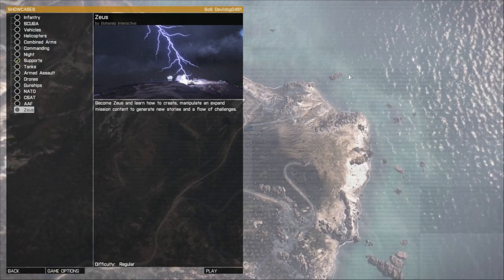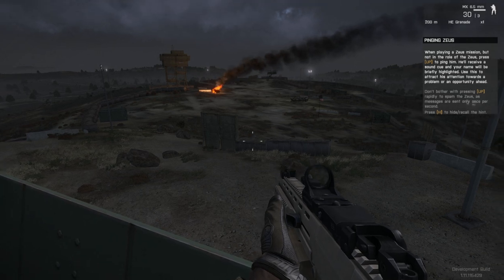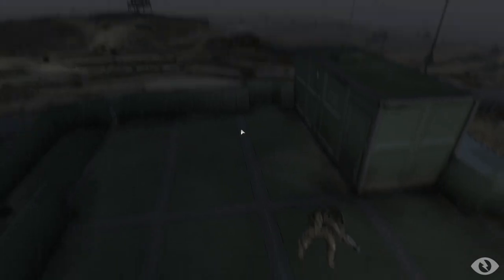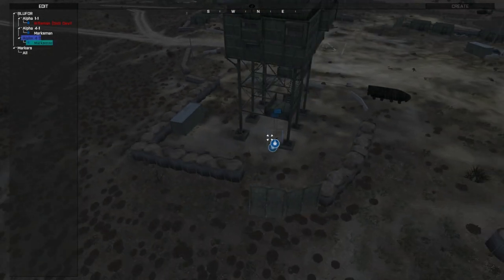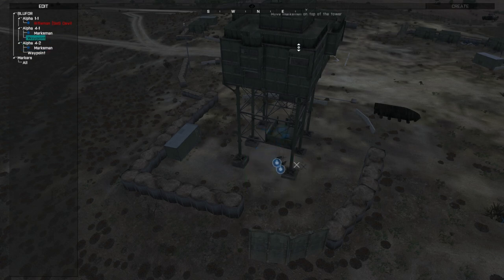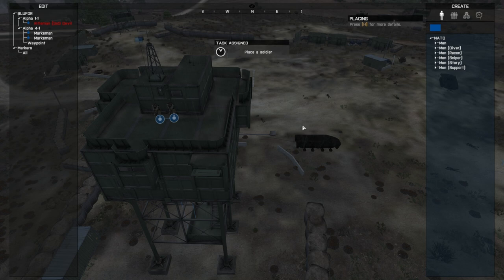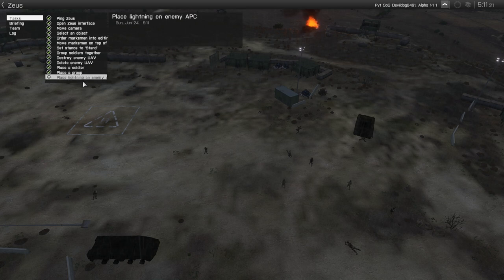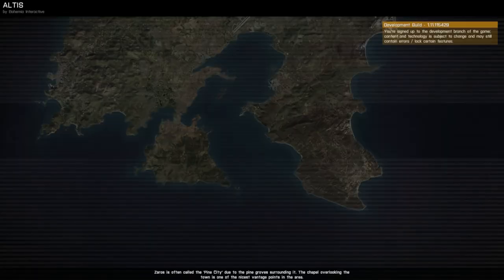Zues Showcase - Basic Tutorial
Arma 3's Zues is surprisingly a LOT of fun, I ran through the basic tutorial and thought I would share. Enjoy.